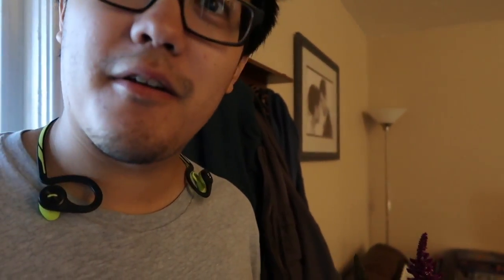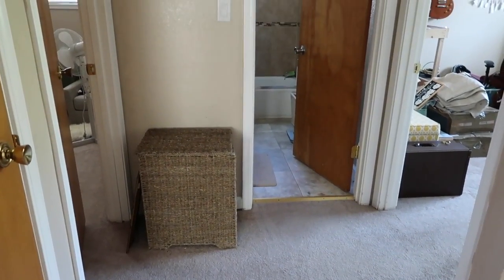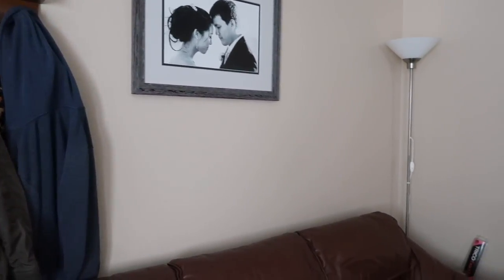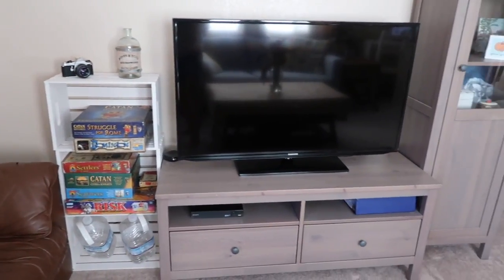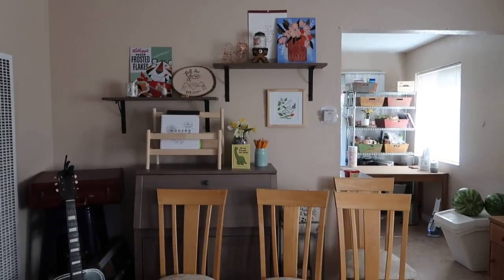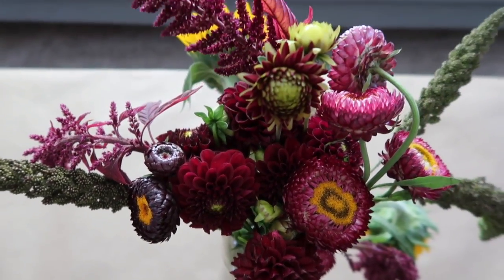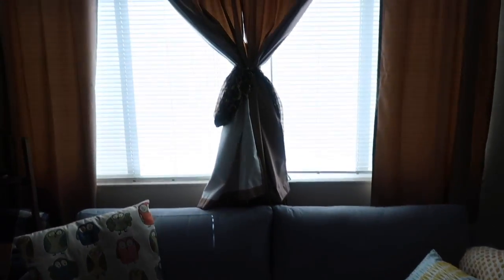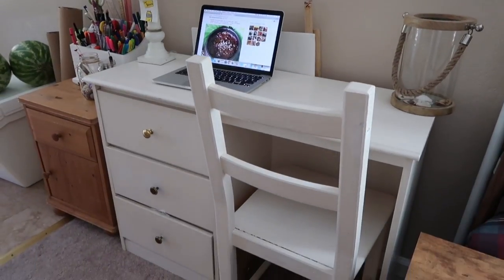APARTMENT DECLUTTERING PART 5 | FINAL REVEAL VLOG DAY 8-10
PART 5 is finally here!

Hi there and happy Tuesday!

Today I'm sharing with you one of the larger projects that have happened this summer: an apartment decluttering/rehaul! I've been trying to get rid of items we don't need, while being able to better serve people who come visit our place and making it a little haven. Here I'm sharing the final (ish) reveal and Zak's reaction!

Love,
Jessica